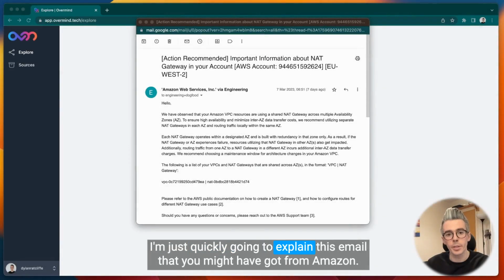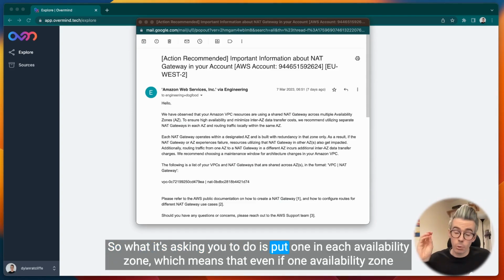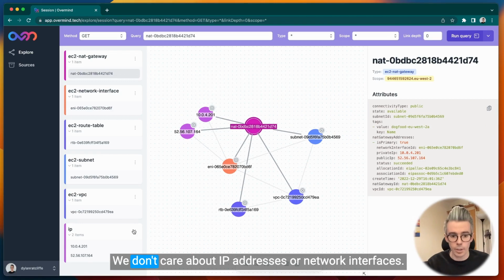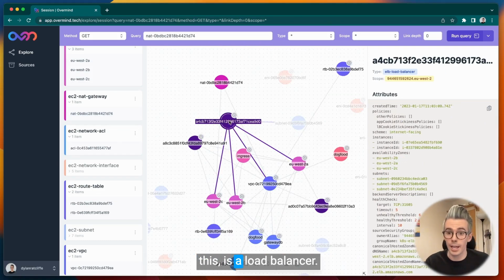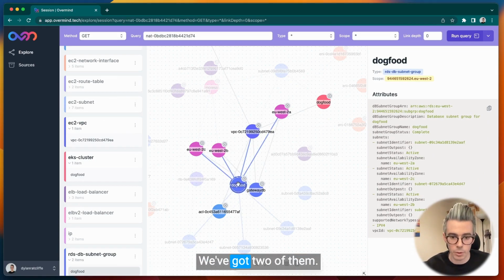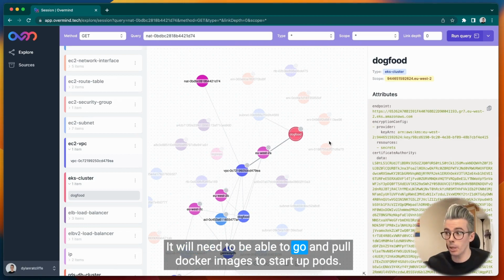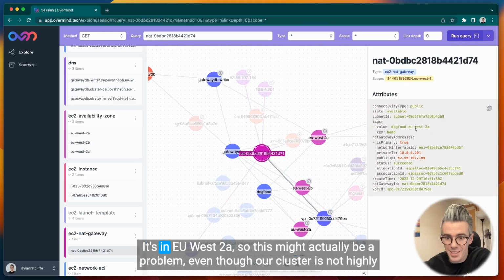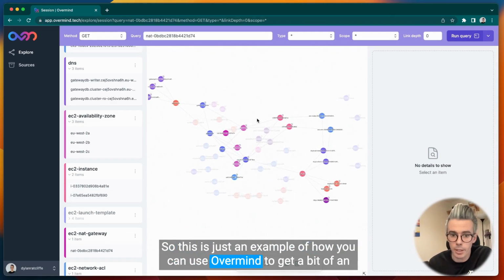[Explained] Important Information about your NAT Gateway in AWS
Like us, you may have received a rather confusing email from AWS titled 'Important information about NAT gateway in your account'.

In this video I'll explain what that email actually means and then show you how to use Overmind to work out whether you need to worry about it.

Full blog: Overmind.tech/blog/nat-gateway-aws

Get started with Overmind today: Overmind.tech